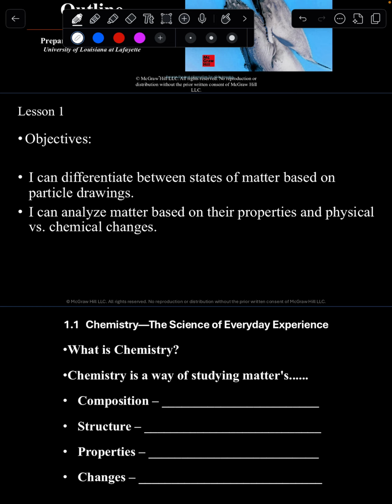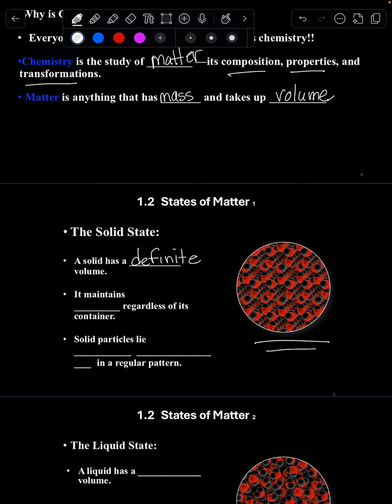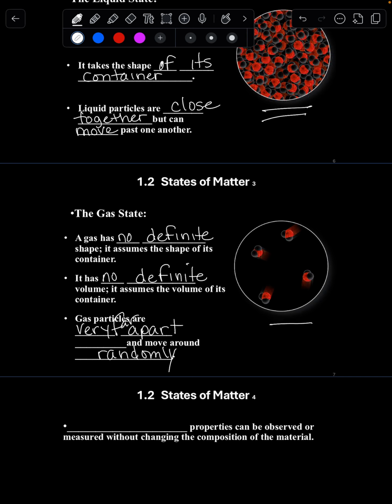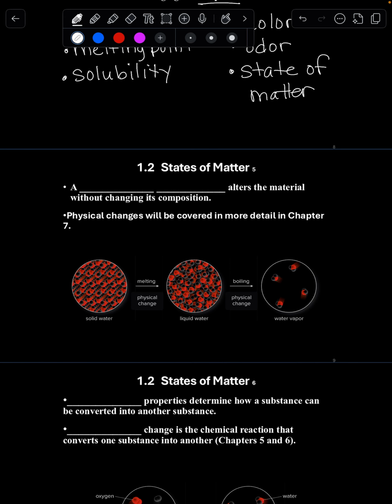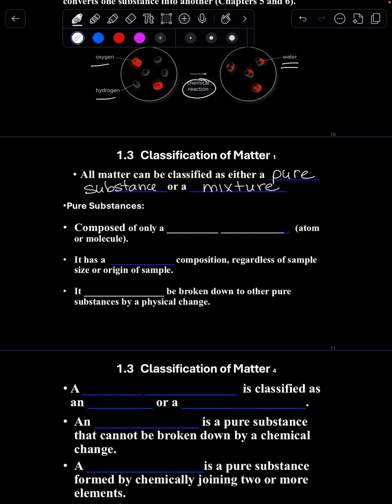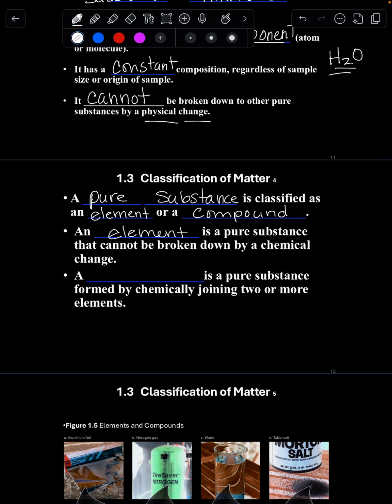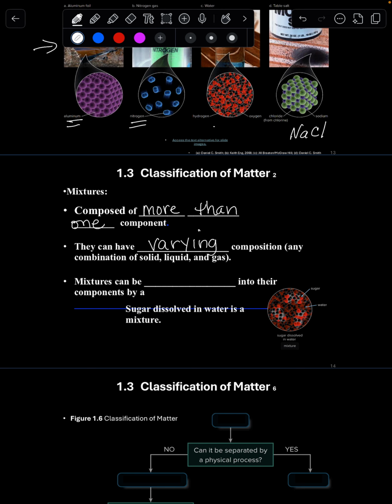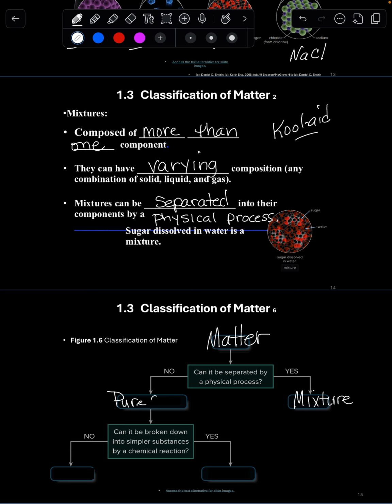Chapter 1 Notes: Intro. to chemistry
This video accompanies the fill-in notes for Week 1 and focuses on types of matter and their properties.